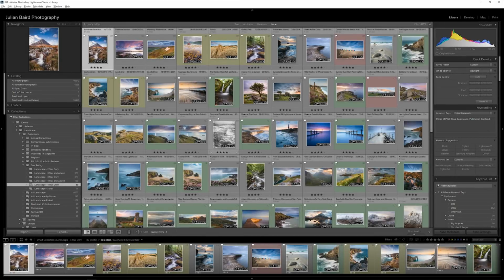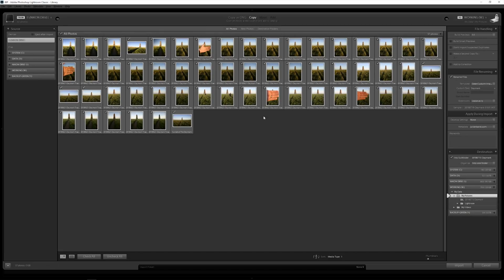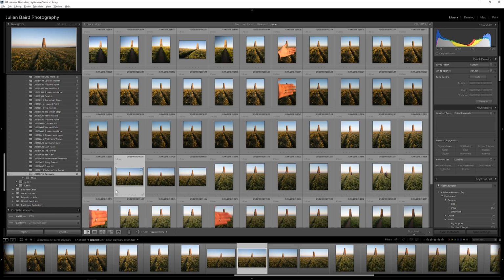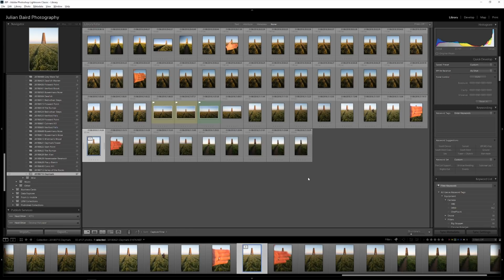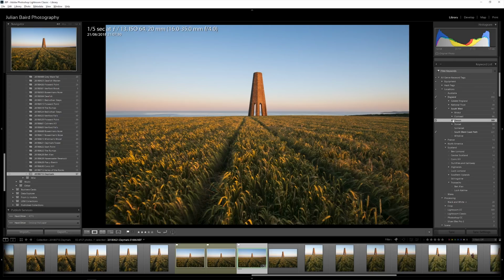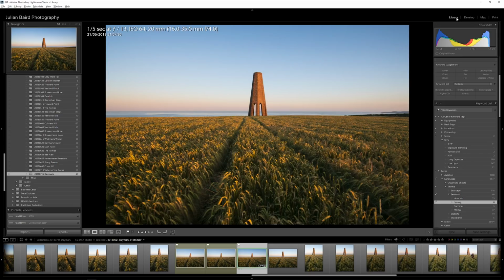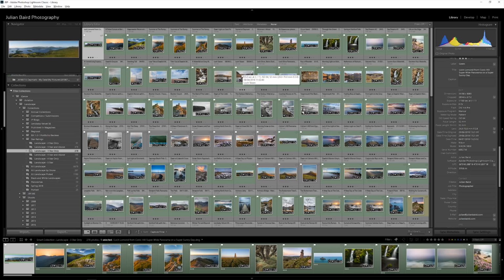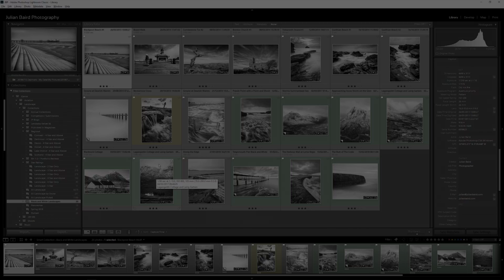How I Manage My Images in Lightroom - From Import and Export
I've been using Adobe Lightroom since version 3 and over the years I developed a workflow to manage my photographs from import to export.  In this video I share with you that workflow so you can see how I use Lightroom to import my photographs, select them for processing, keyword them, rate them and prepare them for export.

There are lots of different ways to do Digital Asset Management (DAM) in Lightroom, so my workflow is neither the right way or the wrong way, but hopefully by watching this video you'll take away some things you can put into you workflow.

Here are the timecodes for the different sections:

01:39 Lightroom and Catalog Configuration
02:34 Creating a New Collection for Import
04:00 Import Photographs
06:38 Selecting Images for Post Processing
09:46 Post Processing
10:17 Keywording and Metadata
15:07 Export
15:56 Lightroom Mobile
17:18 Using Smart Collections

You can find my other workflow videos, including backup, post processing, printing and colour management in this playlist

If you're interested, here is some of the gear I used to make this video:
Video shot with a a Nikon D850 with a Nikkor 24-70mm f/2.8 VR and a Sony RX100M4
Audio recorded using a Rode Smartlav +
Desktop audio captured using: Rode NT USB
Video edited in Adobe Premiere CC